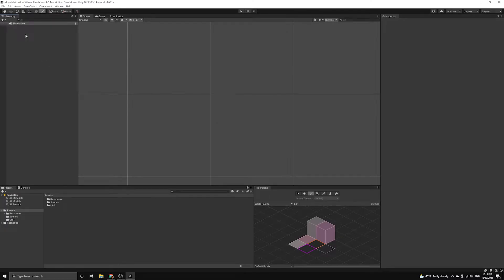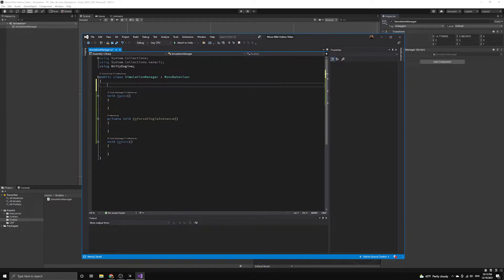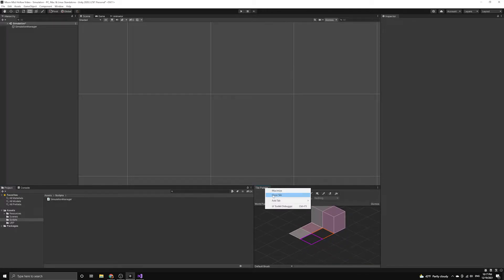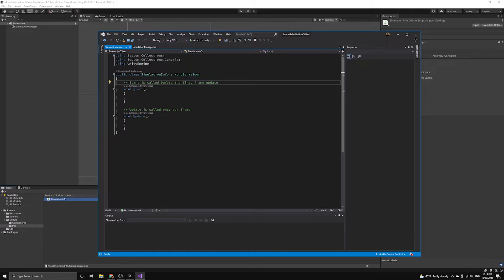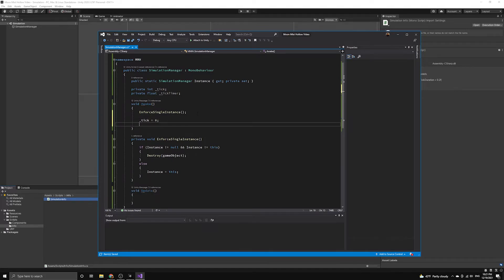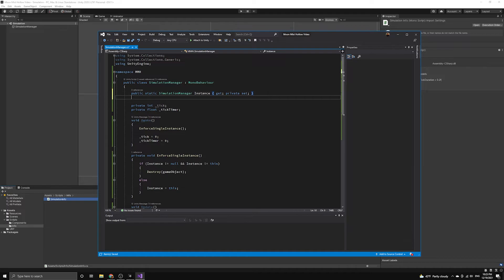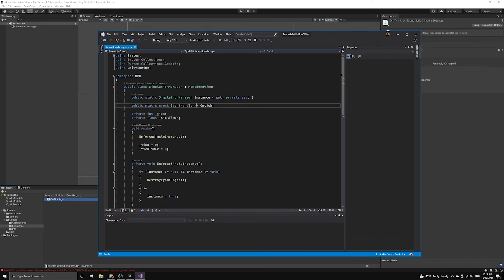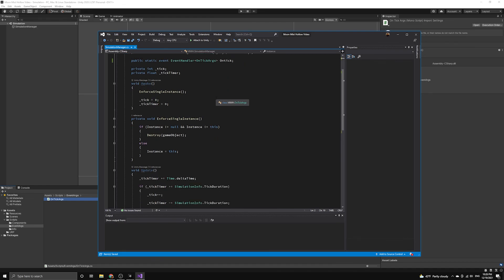Unity Game Dev: E02 Simulation Manager Singleton & Tick Event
Chapters:
0:00 Simulation Manager Script
0:57 Defining a Singleton Component
2:27 Simulation Tick Update Event
6:01 Firing the Tick Event Handler